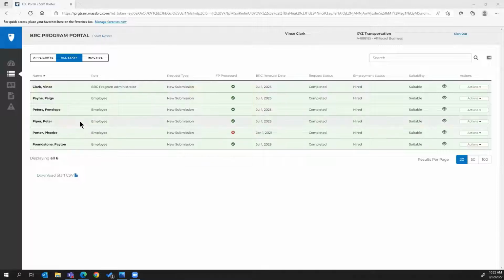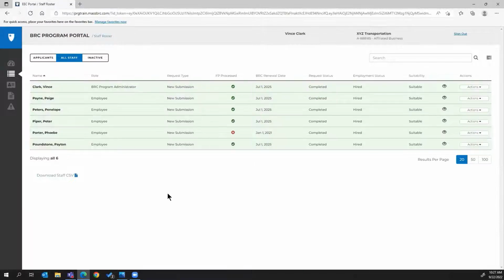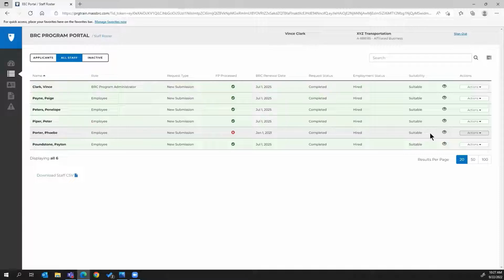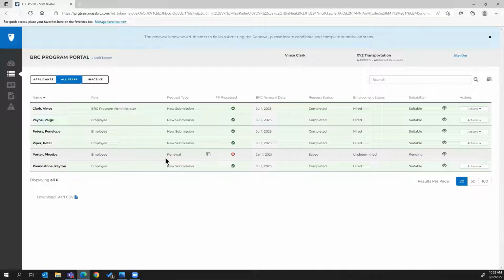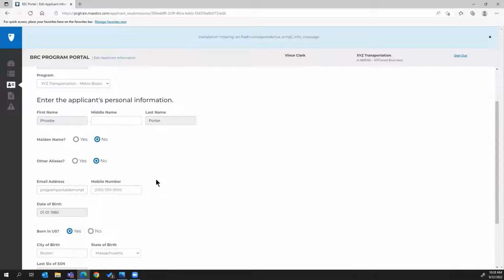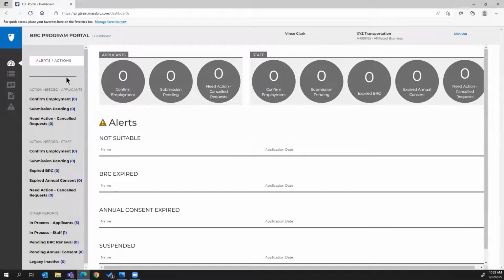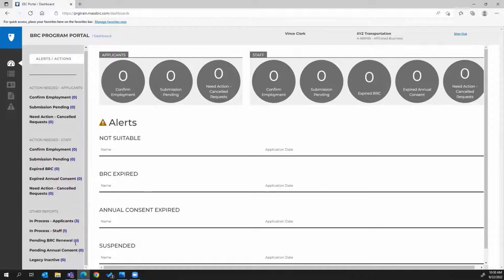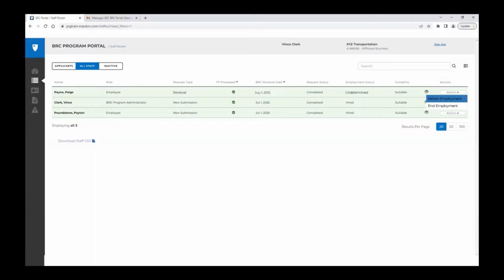Program Portal Renewal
This video goes over the process for requesting a background record check renewal in Program Portal. Background record check renewals are required every three years.